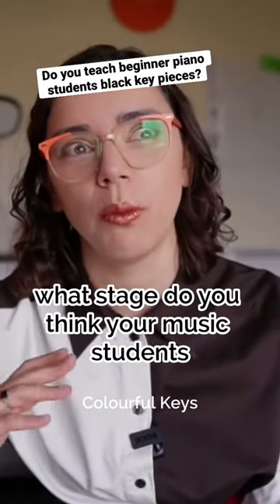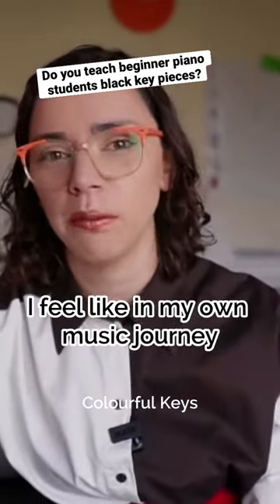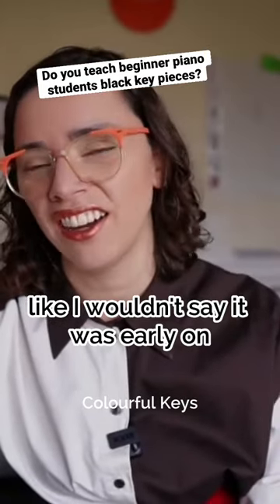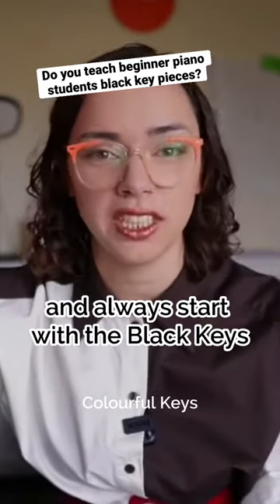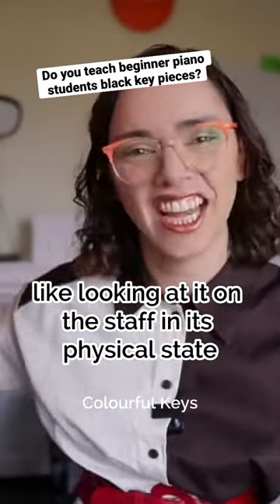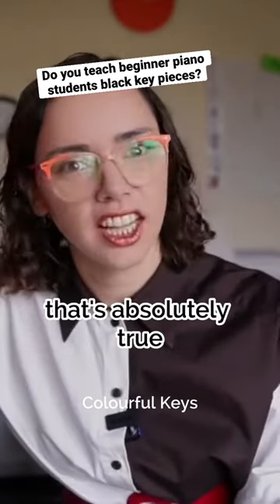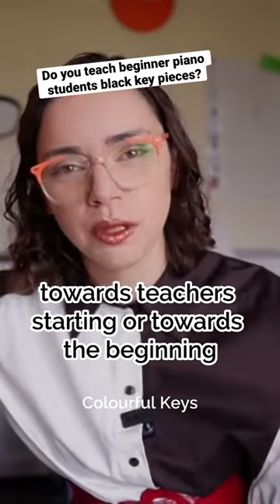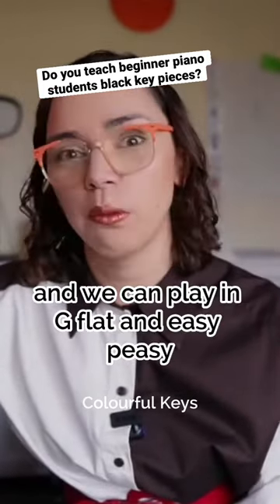Teaching Black Key Piano Music - Vibrant Music Teaching Chat